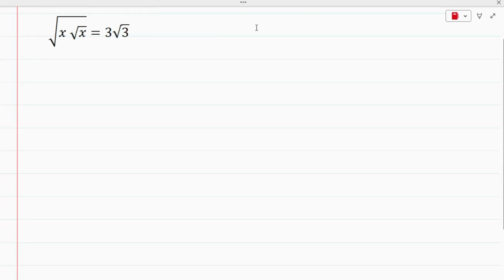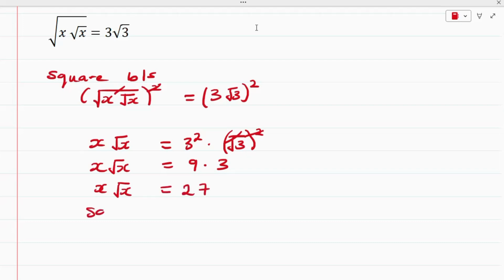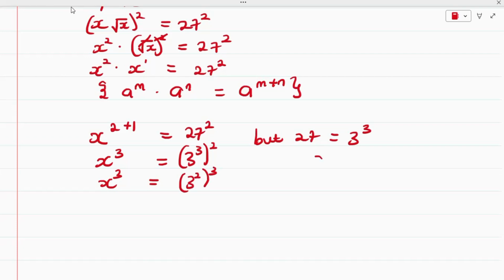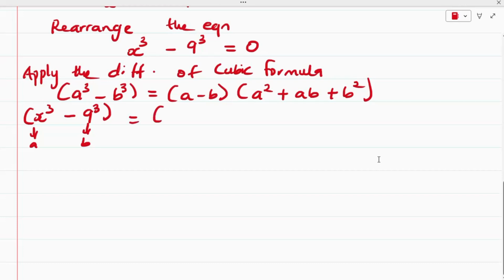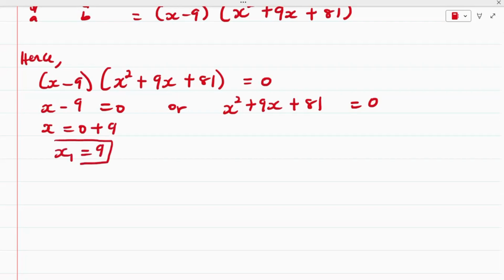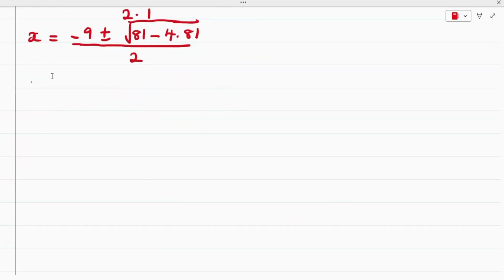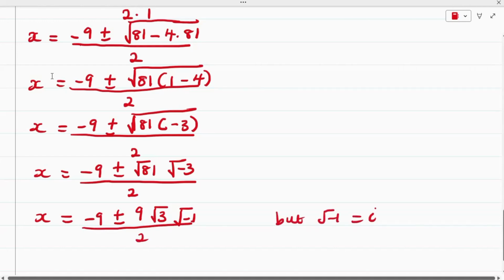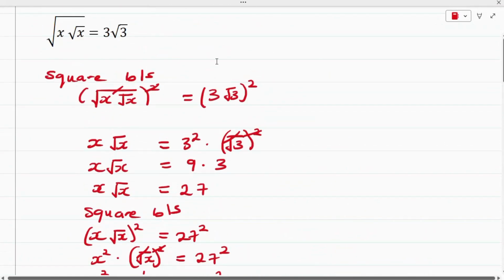Nice Square Root Math Simplification | Find the value of x | Olympiad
Challenge yourself with this square root simplification problem and find the value of 𝑥! 🧠✨ Watch as we guide you step by step through the solution, making the process easy to understand. Perfect for Olympiad participants and math enthusiasts!